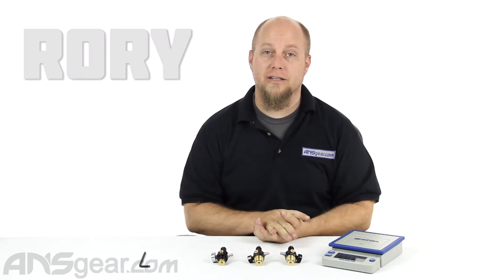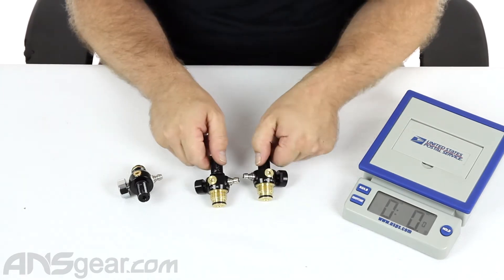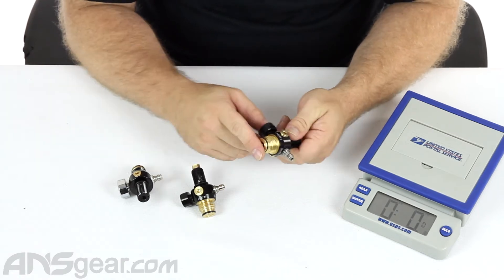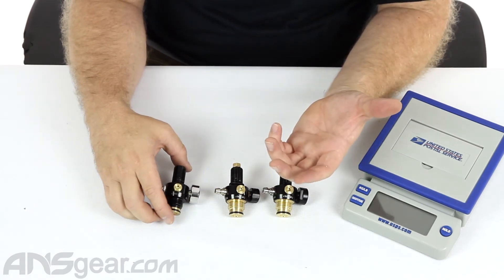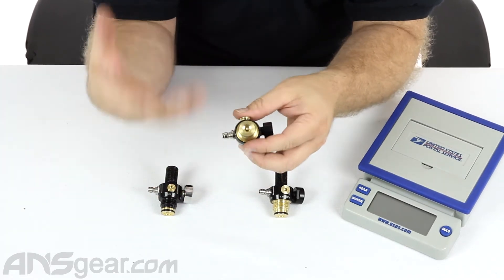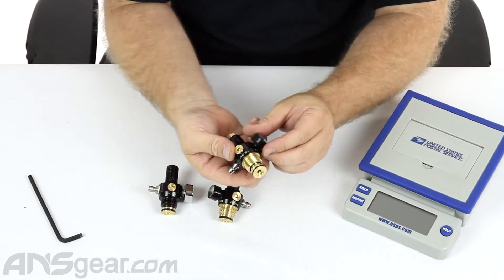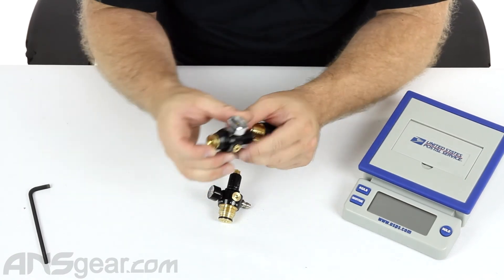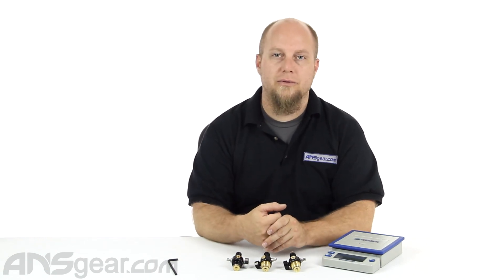Guerrilla Air Tank Regulators - Review